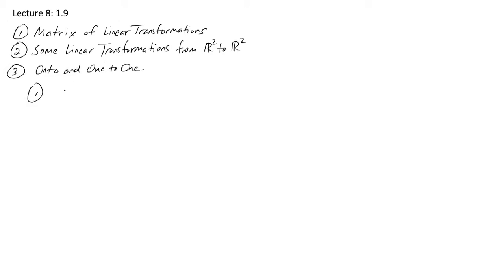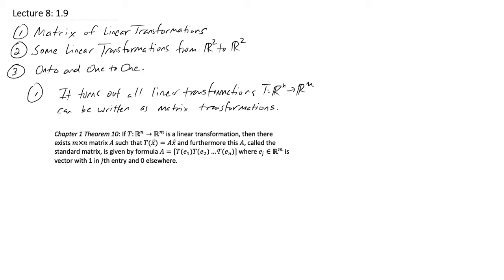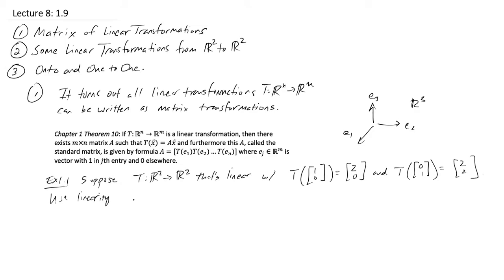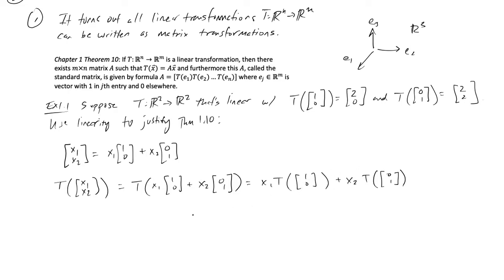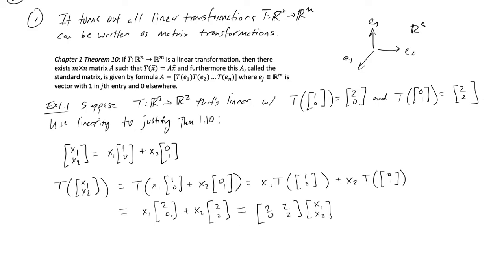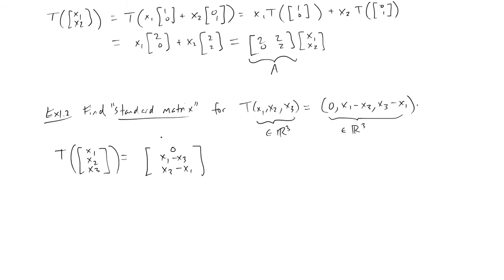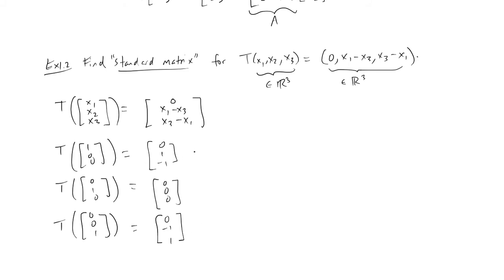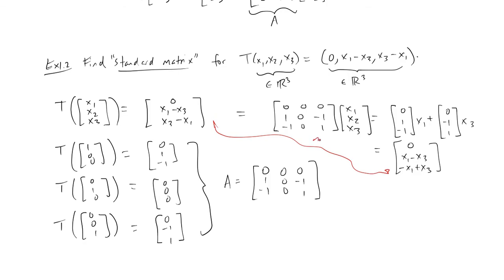Matrix of linear transformations (1.9a)